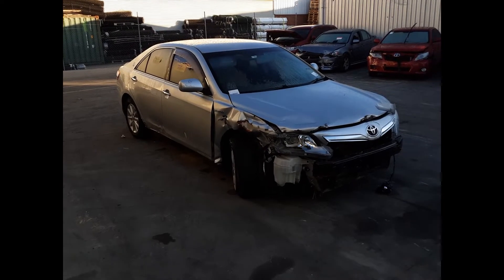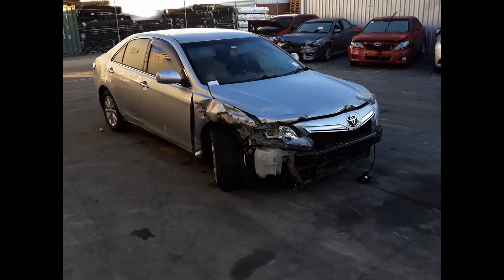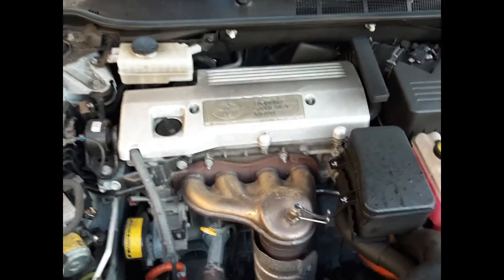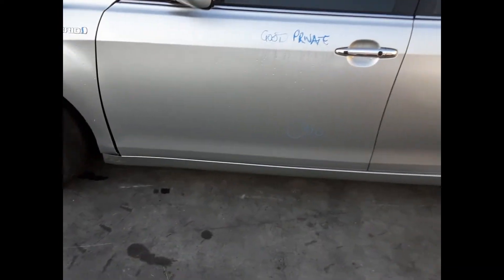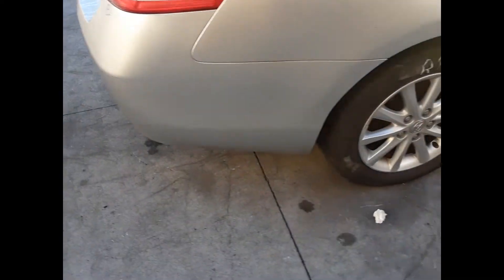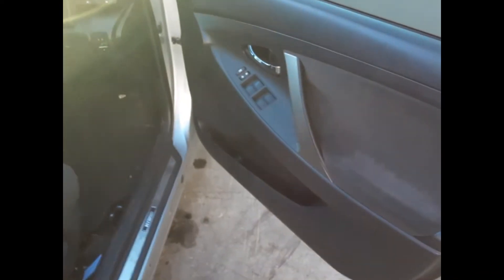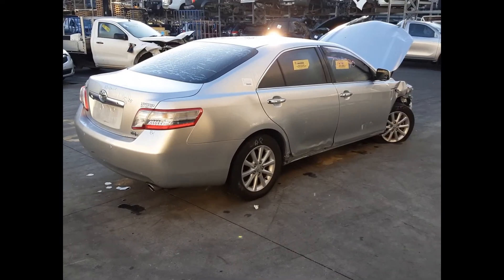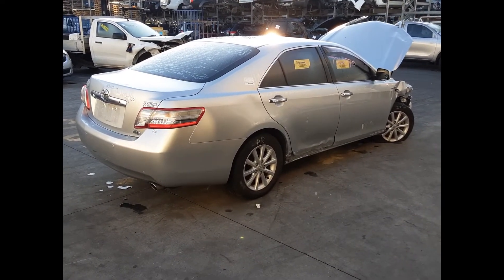Wrecking – 2011 Toyota Camry – Automatic FWD 5076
2011   Toyota    Camry  – Automatic  5076
2.4 Litre 4 Cylinder Hybrid
Stock # 5076
Hi. This is Chris from Total Parts Plus. Today, we have a 2011 Toyota Camry hybrid, stock reference number 5076.
This shape runs from the 12th month, 2009, through to the 11th month, 2011. It has a 2AZ hybrid 2.4-litre four-cylinder petrol engine backed by an automatic front-wheel-drive transmission. 2.4-litre 2AZ hybrid four-cylinder Hybrid  engine.
We have the left-front 16-inch factory alloy mag with bald tyre. Left power door mirror. Left-front door has one large dent. We have the left-hand tail light. Left boot-lid garnish. Boot lid has one small dent. Right-hand boot-lid garnish. Right-hand tail light. Right-rear 16-inch factory alloy mag with an average tyre, and a right power door mirror with small scratches on the cover.
We have the driver's side door trim. Power-window master switch. This vehicle's fitted with grey-cloth interior. Automatic-type console. Automatic gear shifter. Climate control heater controls. Six-stack CD player. Interior mirror. Courtesy lamp, sunglass holder type. Left-hand sun visor, right-hand sun visor, and the instrument cluster.

Ebay Store:  Total Parts Plus 1